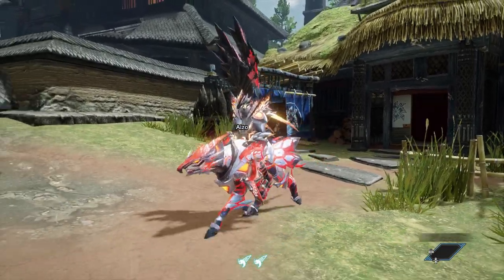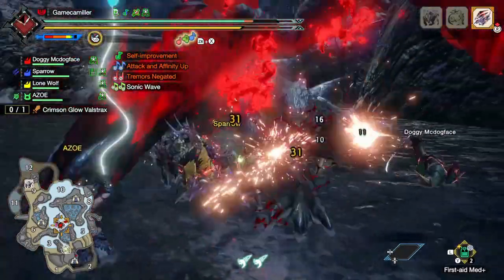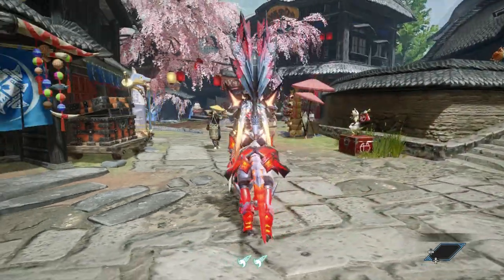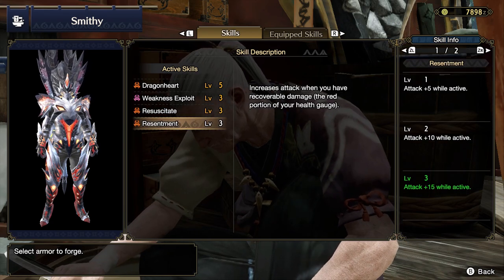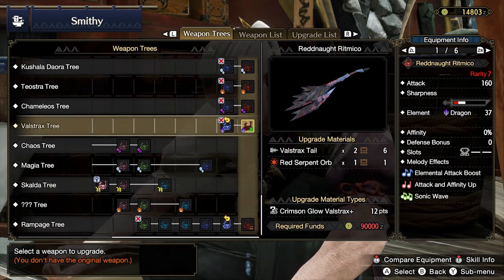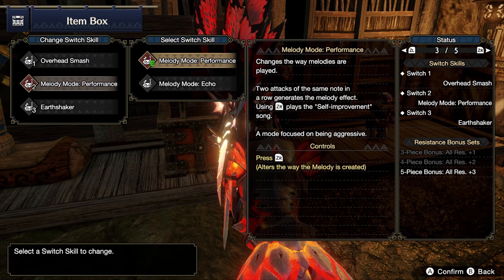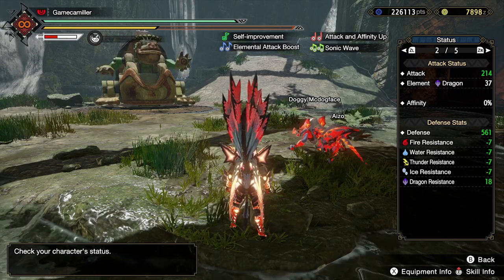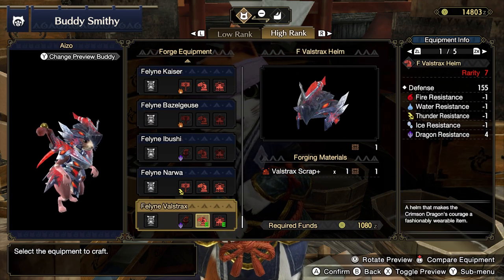Monster Hunter Rise 3.0 ENDGAME Hunting Horn Build: TAKE THE PAIN AND DEAL MORE BACK!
Monster Hunter Rise 3.0 Update is here and are you ready to become a hunting horn GOD? I love this build! I break down all the details of the build in today's video! Crimson Glow Valstrax is AWESOME.

🎮 Love gaming? There's new videos each and every week from gaming news, tips and tricks, reviews and more!